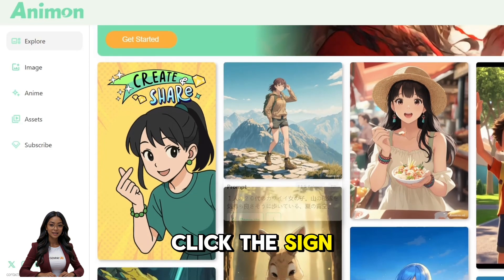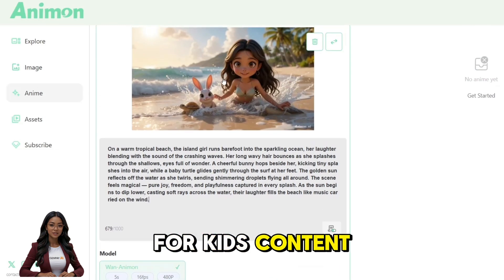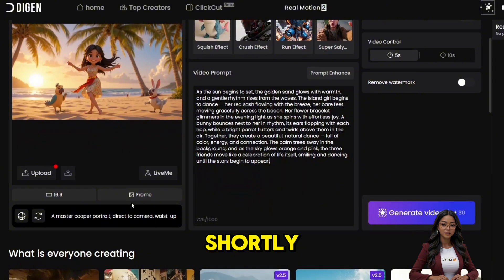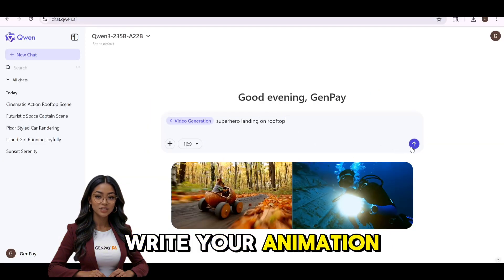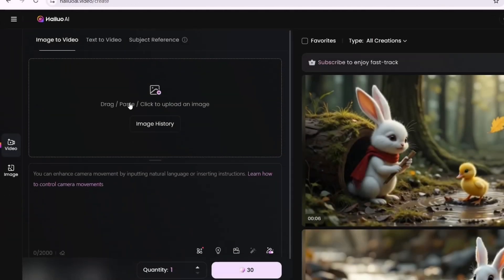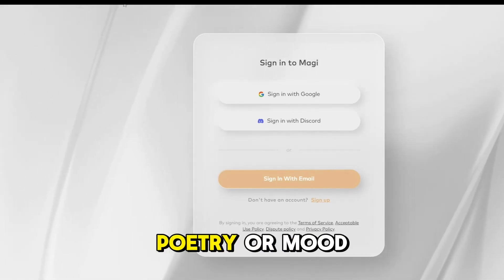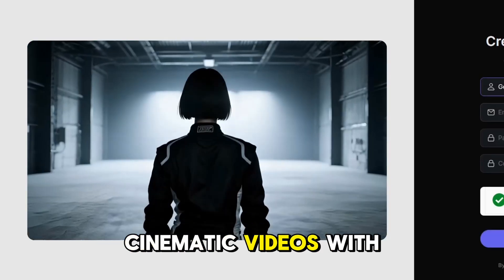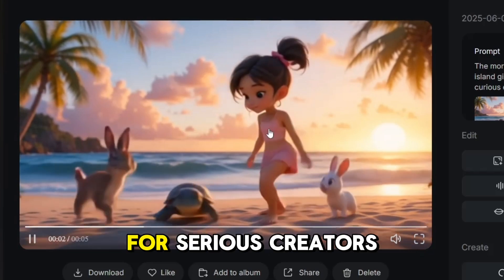6 Powerful AI Tools to Create Image-to-Video Content – Free & No Watermarks (2025)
6 Powerful AI Tools to Create Image-to-Video Content – Free & No Watermarks (2025) Want to create high-quality videos without paying a cent? In this tutorial, I’ll show you 7 powerful AI tools that let you generate unlimited videos — even on the free plans. Whether you're making content for YouTube, Instagram, or TikTok, these tools are beginner-friendly and insanely powerful.

From cinematic animations to text-to-video and image-to-video magic — I walk you through how to use each tool, step-by-step. Tool #7 is completely watermark-free... and hardly anyone knows about it. 💥

📌 What You’ll Learn:

How to make AI videos for free
Which tools give you unlimited generations
How to remove watermarks
How to turn images into animated clips
The best tools for cinematic scenes, cartoons, and more

✨ TOOLS FEATURED IN THIS VIDEO:
✅ Watermark Remover

👉 [Your Channel Link Here]

👍 Like this video if it helped you, and drop a comment with the tool you’re most excited to try!